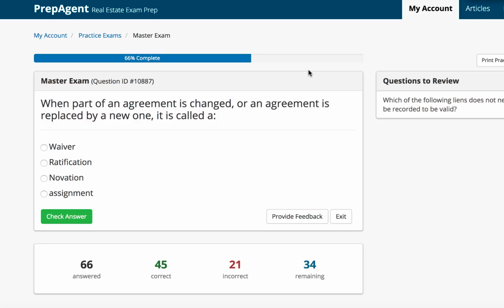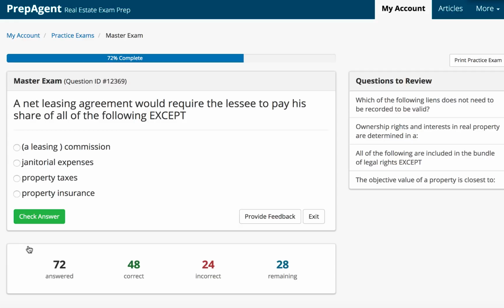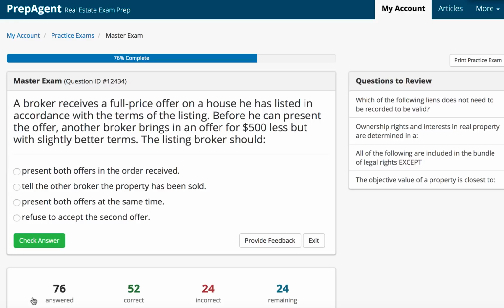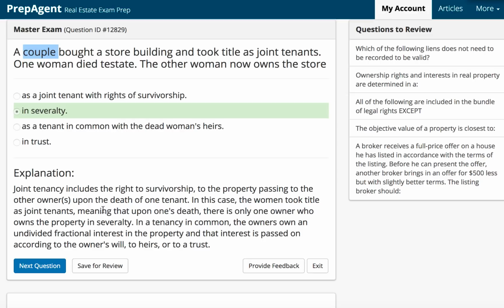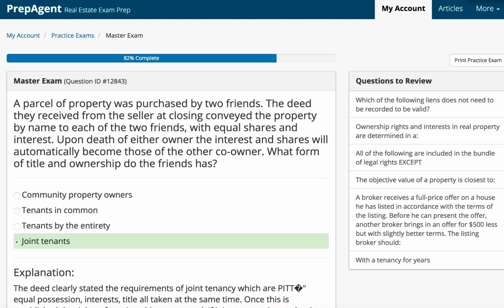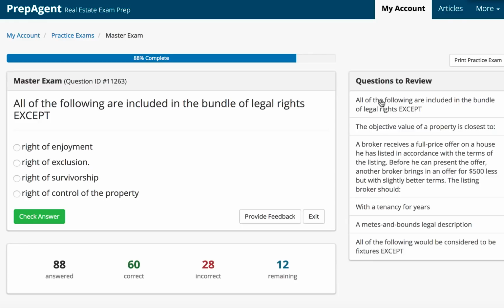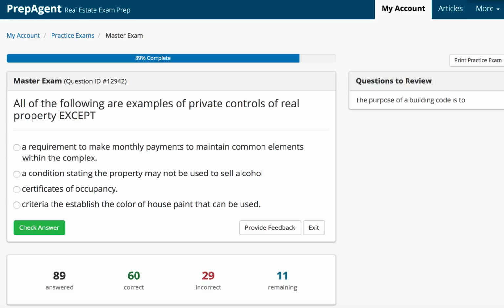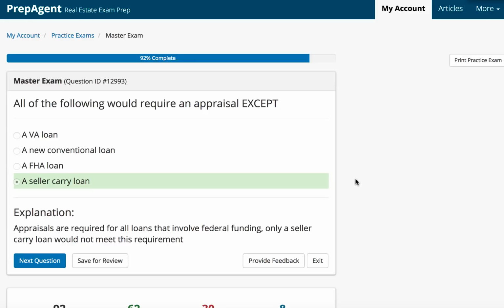Laws of Agency - Real Estate Exam: Review The Day Before The Exam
In this video, we review questions from PrepAgent's practice exams regarding Laws of Agency. This is an important concept to understand and one that is heavily tested on the real estate exam. Review along with us!

Get access to thousands of interactive real estate exam questions as well as videos, flashcards, and webinars on PrepAgent: